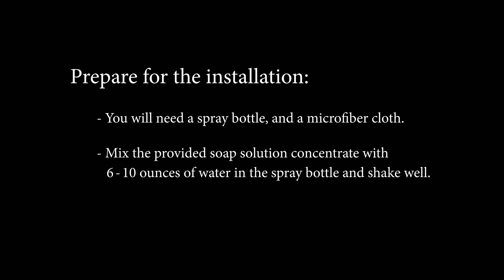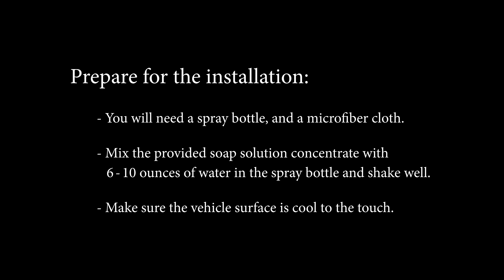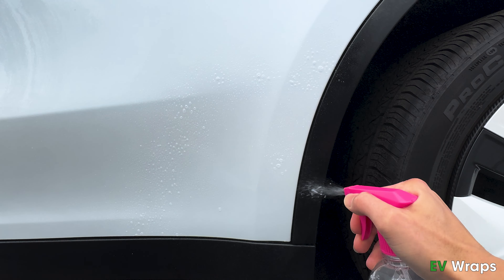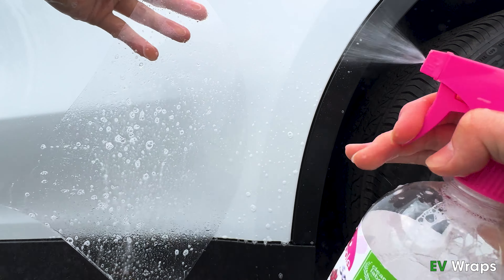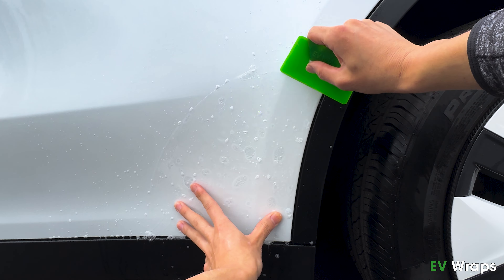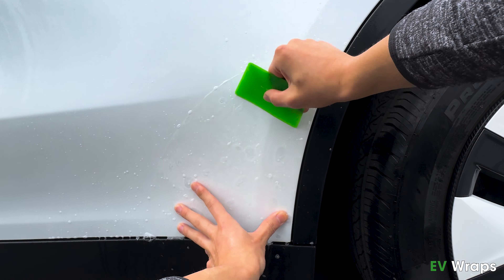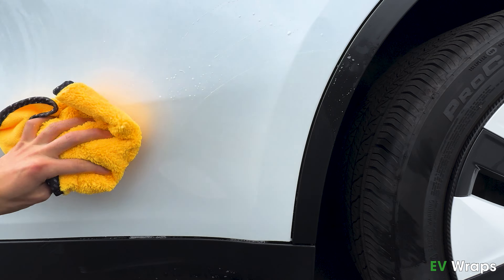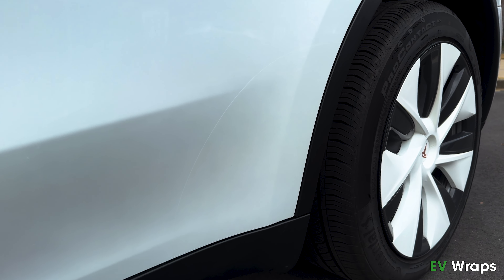Tesla Model Y - Rear Door Fender Guard Installation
The rear door fenders are prone to chips in the paint from rocks, gravel, and other flying debris when driving. This paint protection film product is particularly beneficial for this area because it acts as a barrier for your vehicle paint and has self-healing properties against minor scratches and scuffs.